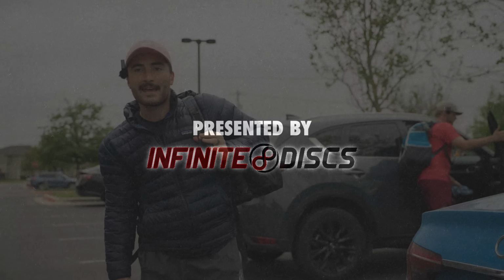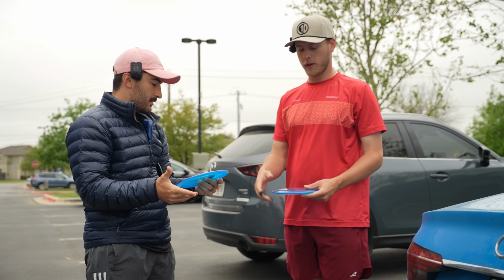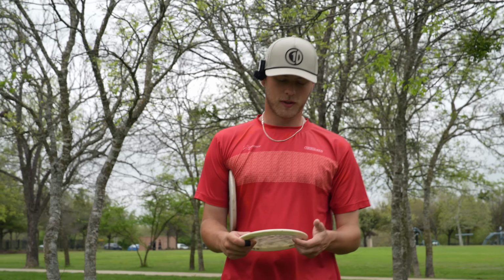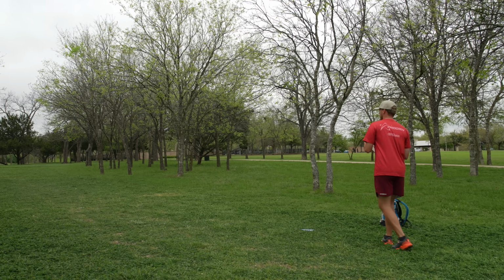Can I Beat Isaac Robinson w/ His Own Tour Series Discs?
Disc Golf Gear:
⚡️Recycled Disc Golf Bag (Renu EcoPack 1)!